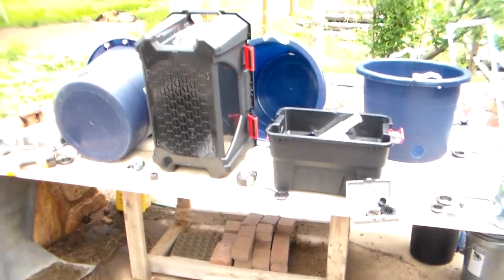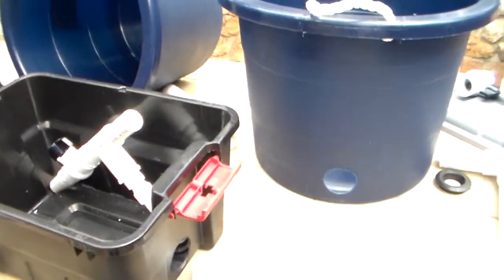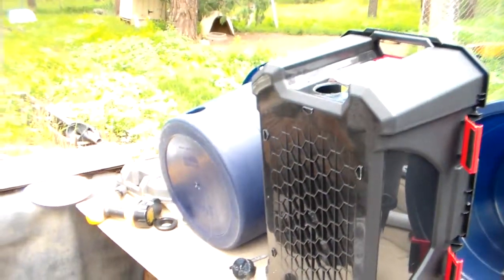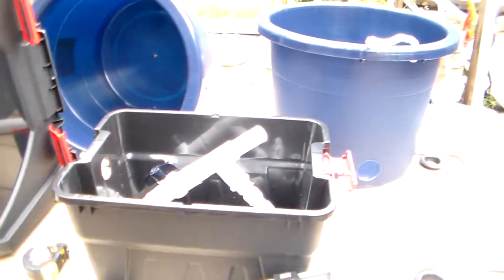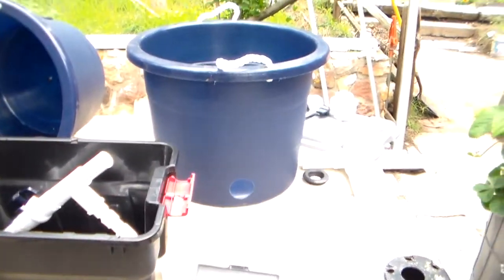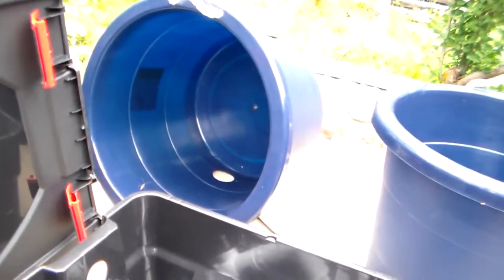Season 1 Episode 3 : Just me rambling about stuff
Using the links to make your purchase not only helps you save some time, since I look for the lowest price, but also gives my channel a small amount of funding.
For High-End LED grow lights that are the closest duplication to sunlight to date, here are some options.
I recommend multiple smaller lights for better light dispersion and less shading, but you do save a little by purchasing larger lights. However, these larger lights tend to produce hotspots, so consideration should be given.

Promo  JOHNNYTHCEEDS

AMAZON
VIPARSPECTRA Latest XS1500 LED Grow Light

VIPARSPECTRA Latest XS2000 LED

VIPARSPECTRA 2020 Pro Series P1000 LED (last years model)

EnFun Updated 2000w LED

Carambola 1000W LED Grow Light - Full Red FR Spectrum w/UV for Flower Booster

My current CAL/MAG
Cal Mag Plus Concentrate Cal Mag Plus Solution

These are what I am using for starting and cloning
Pure Coconut Coir Netted Seed Starting Pellets - 42mm - Pack of 250 - Sustainable, Renewable, Unamended - Superior to Peat Plugs - High Water Holding - Minimize Root Loss & Transplant Shock

For my Filming-Lighting Softboxes
VOLKWELL 2X85W Bulbs Softbox LED Lighting Kit

This is an excellent camera for Youtube purposes.
Video Camera 4K Camcorder ZOHULU WiFi Ultra HD Vlog Camera for YouTube, 3.1'' IPS Screen 30X Digital Zoom Night Vision Video Recorder with Microphone, Wide Lens, Lens Hood, 32GB SD Card, 2 Batteries

This is the Camera I am currently trying
Video Camera, TLPUHU 4K Camcorder WiFi Ultra HD 48MP YouTube Camera for Vlogging, 3.1'' IPS Screen 16X Digital Zoom Video Camera with Microphone, 2 Batteries, Handheld Stabilizer

For those of you who want Gorilla Tent quality on a budget
ULTRA YIELD 48"x96"x84" + 12" Extension Grow Tent - 1680D Mylar Professional Indoor Growing Tents - Use for Hydroponics Growing System

ULTRA YIELD 60"x108"x84" + 12" Extension Grow Tent - 1680D Mylar Professional Indoor Growing Tents - Use for Hydroponics Growing System 5' x 9'

ULTRA YIELD 96"x96"x84" + 12" Extension Grow Tent - 1680D Mylar Professional Indoor Growing Tents - Use for Hydroponics Growing System (8' x 8')